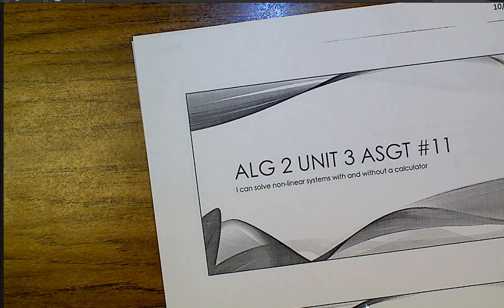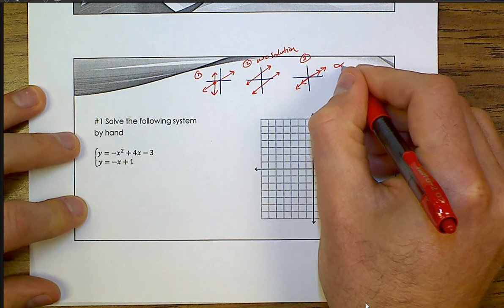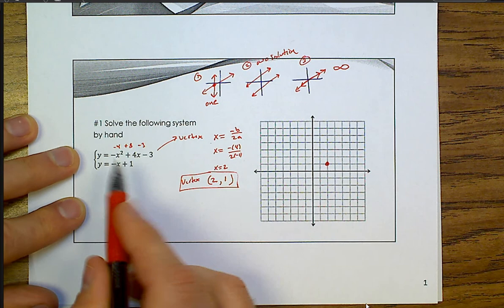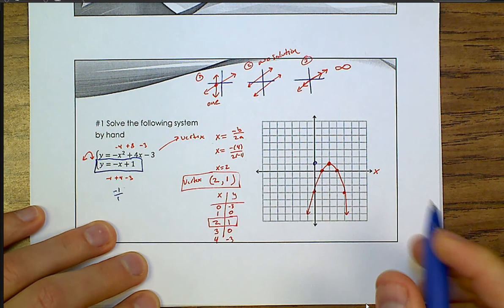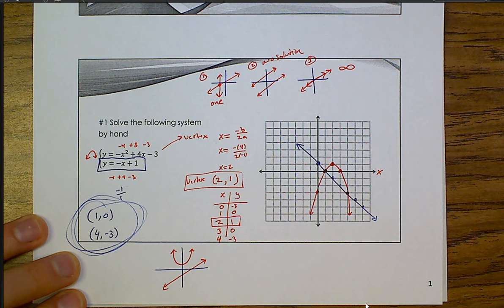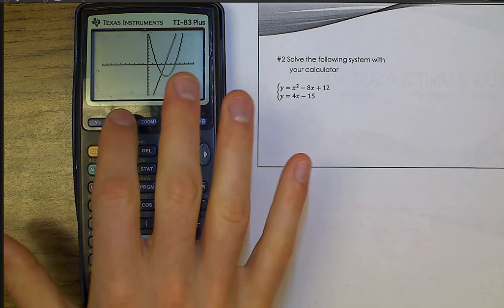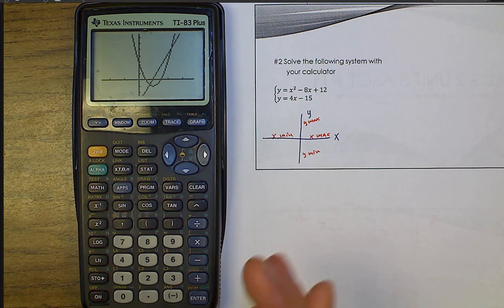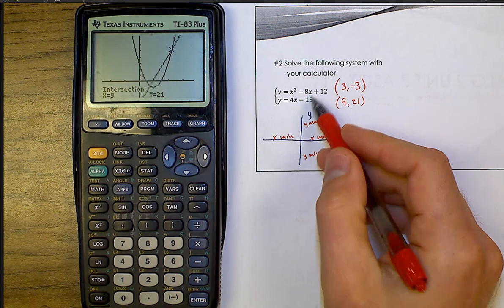u3 #11 solving non linear systems by graphing